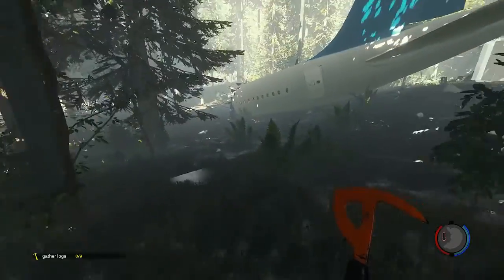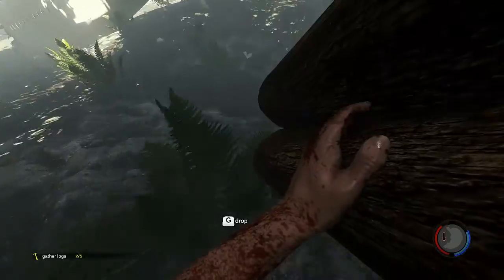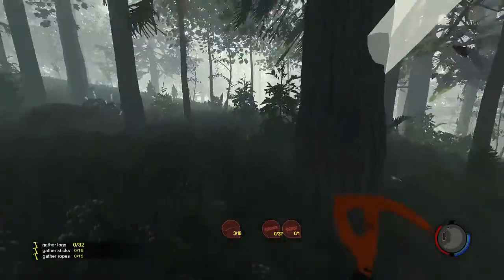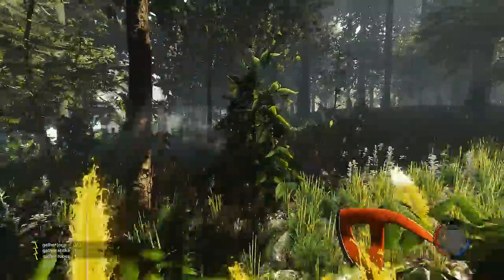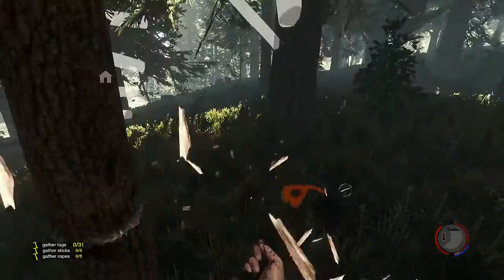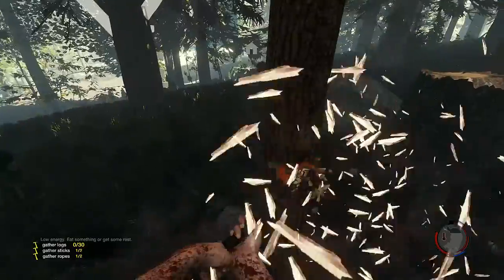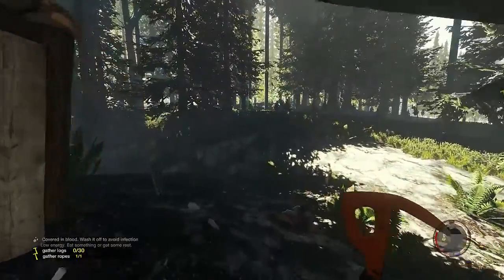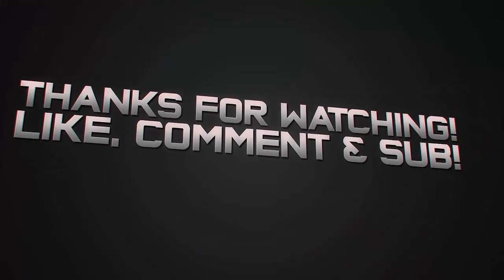Let's Play I The Forest Episode 1 "Surviving the Crash"